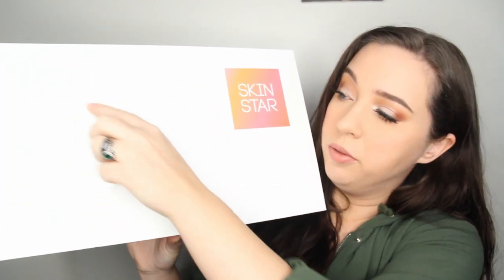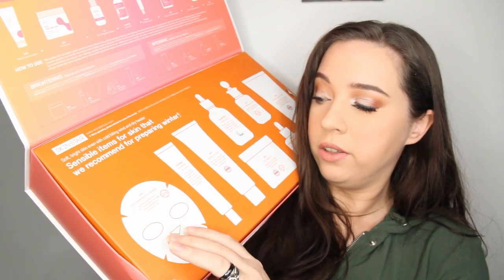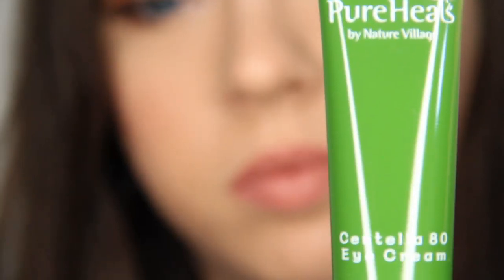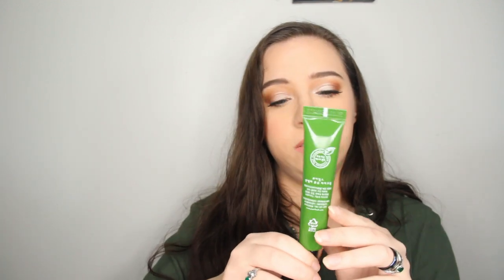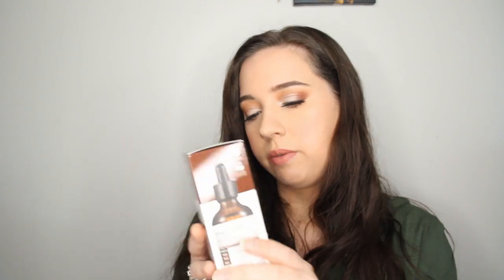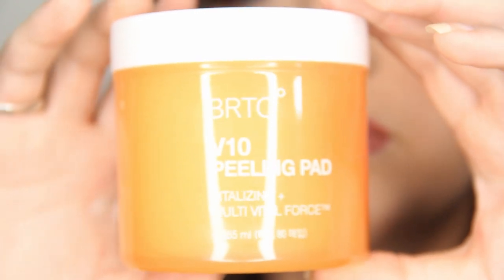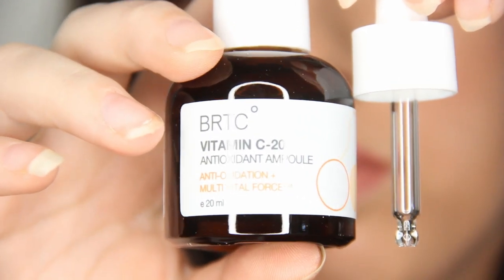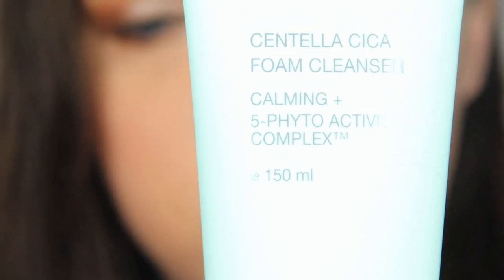SkinStar November Box| Unboxing 2020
SkinStar October Box| Unboxing 2020

BRTC Centella Cica Derm: N/A
EssenHerb Jojoba 100 Oil: N/A
CLIV Vita C Brightening Ampoule Premium: N/A
BRTC V10 Peeling Pad Vitalizing Multi Vital Force: N/A
BRTC Vitamin C-20 Antioxidant Ampoule: N/A
BRTC Centella Cica Foam Cleanser Calming 5-Phyto: N/A

Snapchat: AmateurAries Pinterest: AmateurAries

★Like cryptids, ghosts, urban legends and more, check out this channel

Fanfics of Inuyasha, Twilight, and Teenage Mutant Ninja Turtles❤